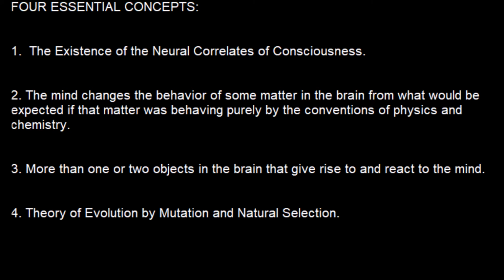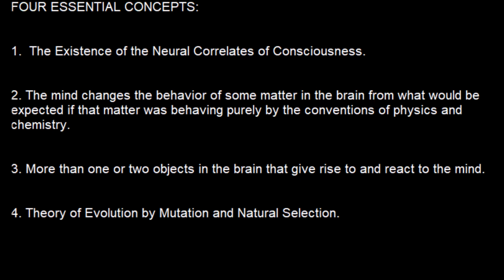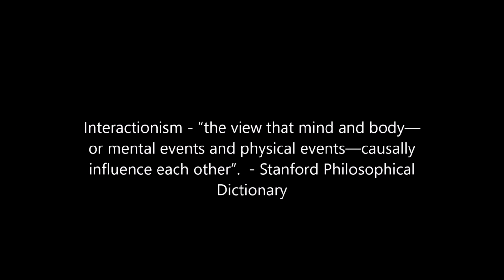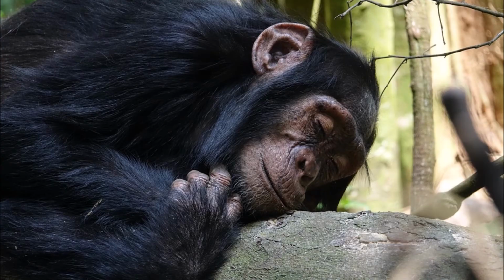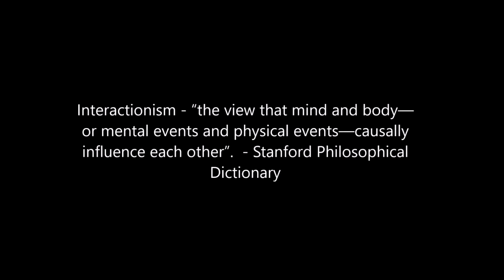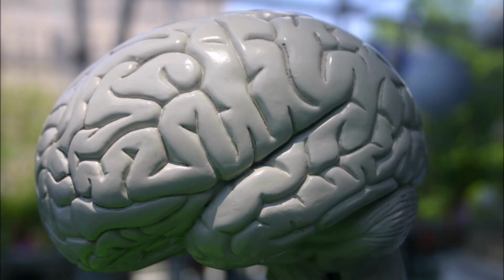The Initial Alteration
I show in this video that if we assume both an Interactionist position regarding the mind-body problem and also accept the theory of evolution there must have been a very interesting moment in time which I call 'The Initial Alteration'.

I mispronounce Hominini but oh well.